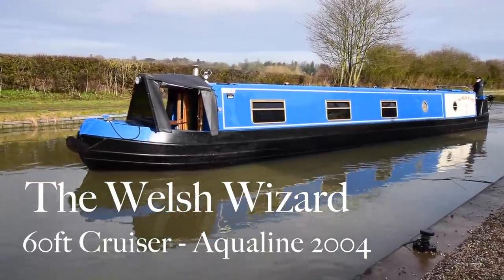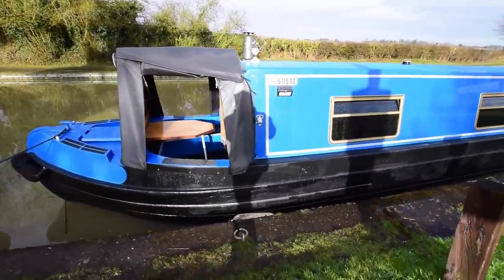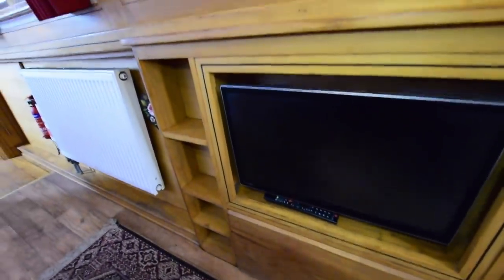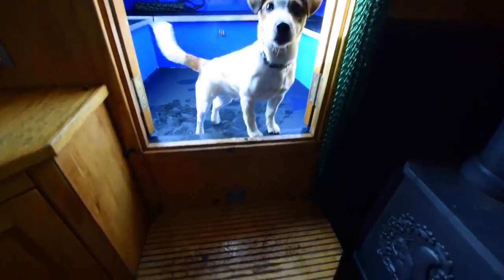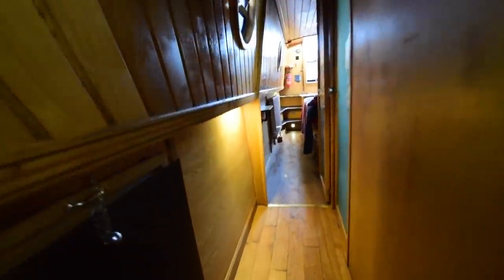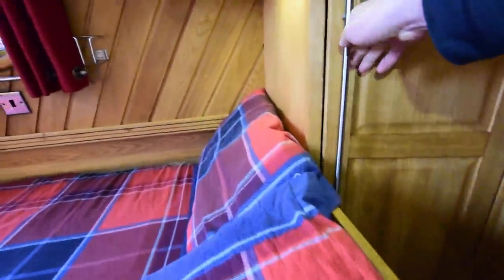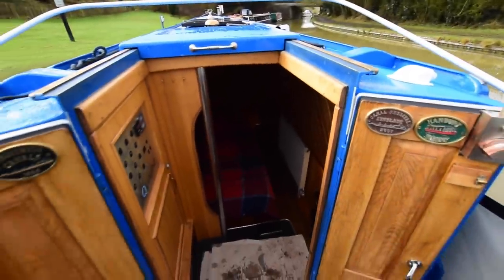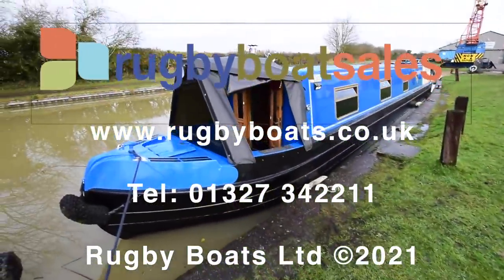SOLD - The Welsh Wizard, 60' Cruiser stern Aqualine 2004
FOR FULL COLOUR DOWNLOADABLE BROCHURE, EXTENSIVE PHOTOS AND CLEAR LAYOUT PLAN, GO